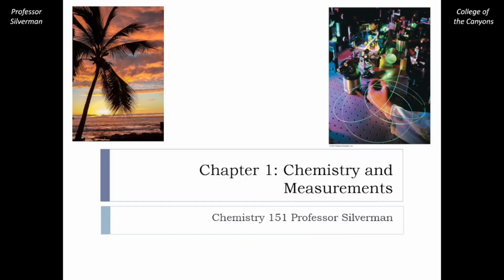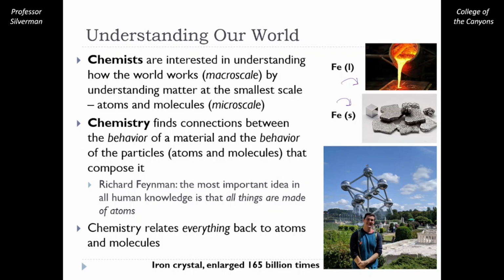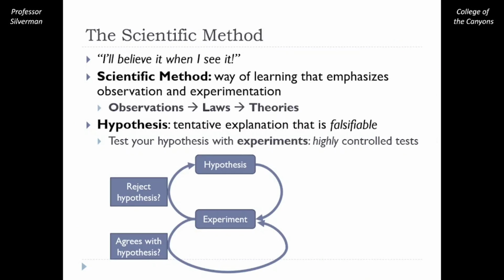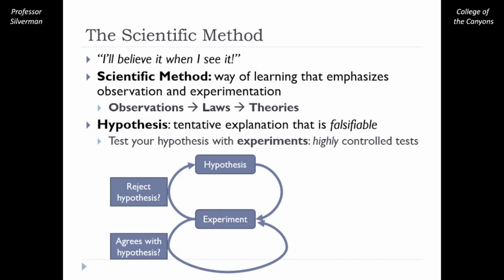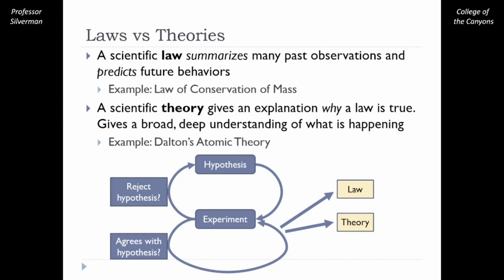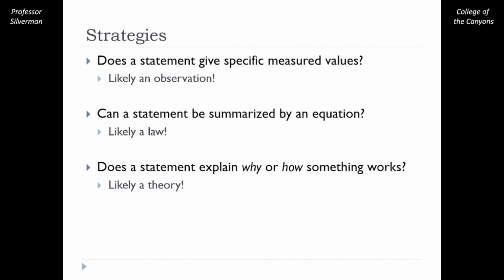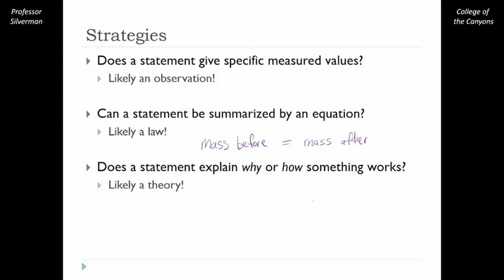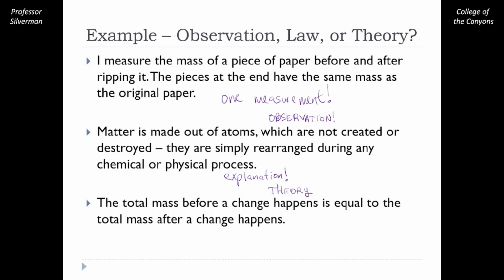The Scientific Method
Chapter 1
Objective 1 - Recognize the differences between observations, laws, and theories.

0:00 Introduction
0:22 Observations, Laws, and Theories
4:41 Strategies
5:56 Example
7:20 Practice
8:00 Conclusion